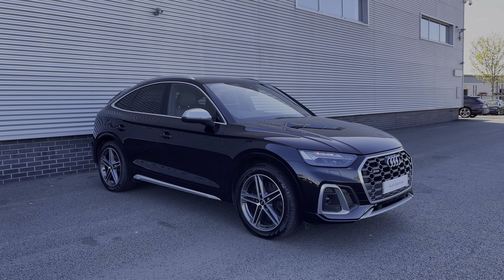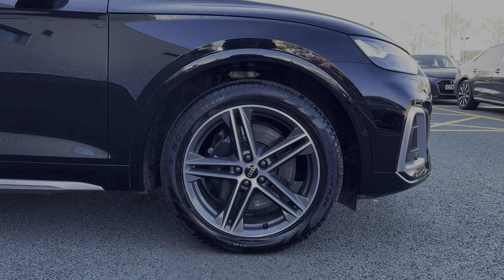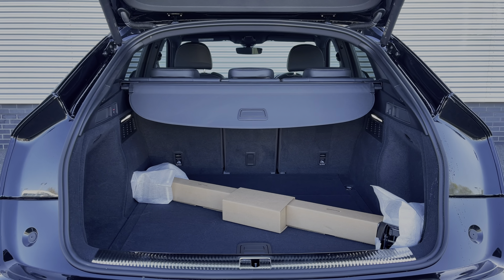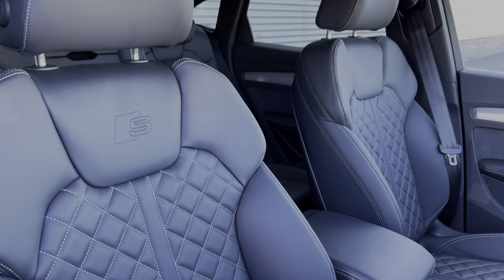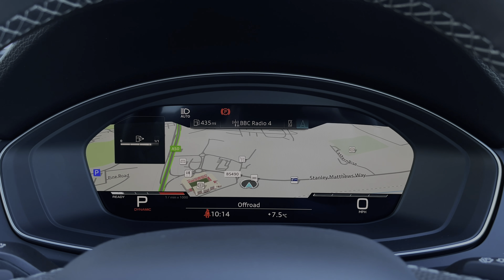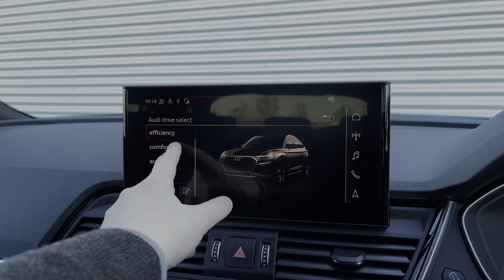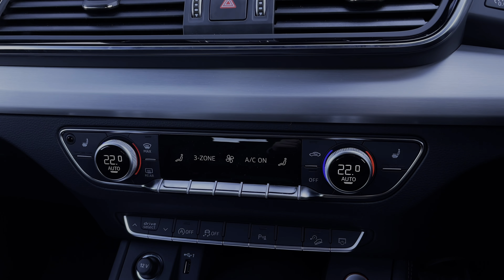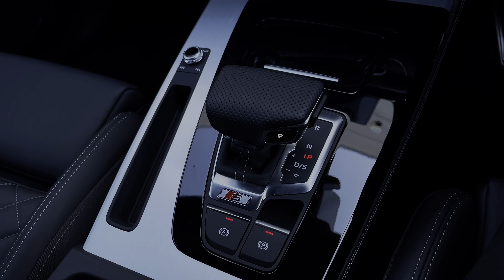2022 Approved Used Audi SQ5 Sportback TDI 341 PS tiptronic | Stoke Audi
Check out this approved used Audi SQ5 Sportback TDI 341 PS tiptronic, currently for sale at Stoke Audi.

2022 Audi SQ5 Sportback TDI 341 PS tiptronic
DN72 LDY
3,277 miles
Diesel
Automatic

Some of the main features include:
20" 5-twin-spoke star style alloy wheels
Rear parking camera
Heated Seats
Powered tailgate